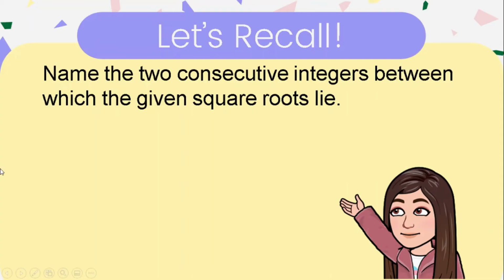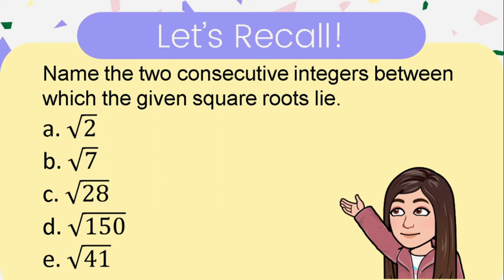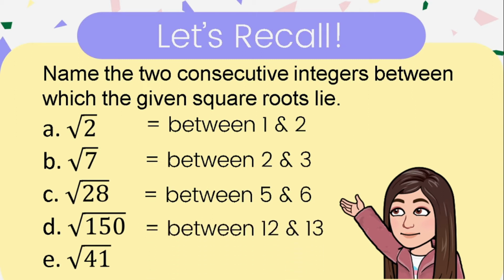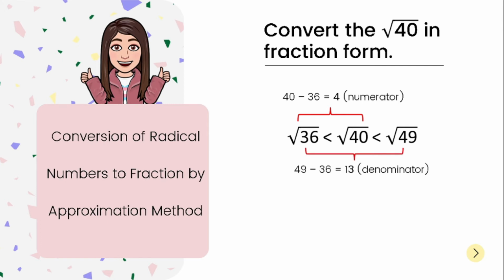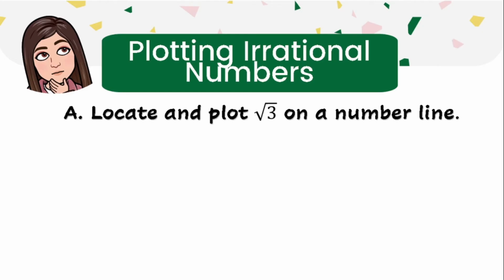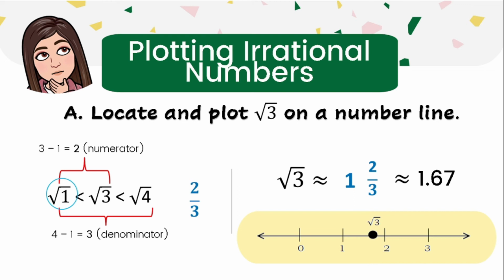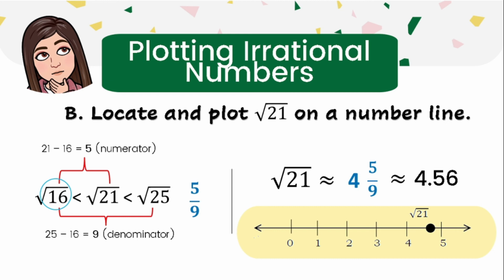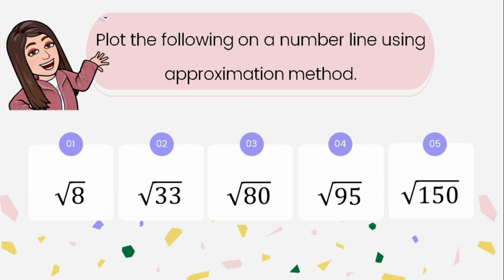Math 7 ll Quarter 1-Week 7-Part2 ll Plotting Irrational Numbers on a Number Line l Acute Angels TV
Hello mga Ka- @Acute Angels​! Welcome back!!
In this video, you will learn about plotting irrational numbers on a number line. Enjoy!